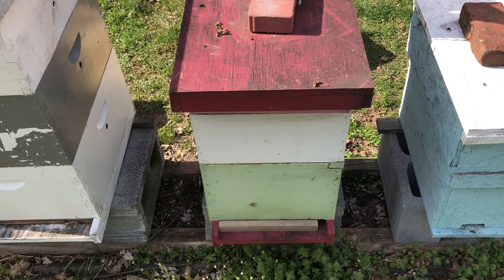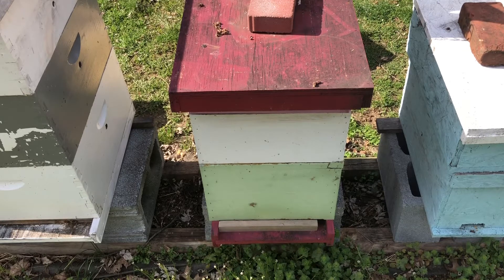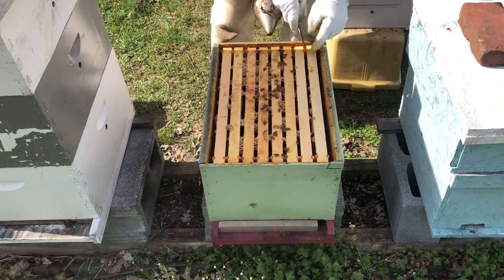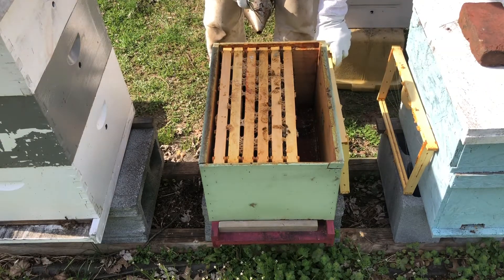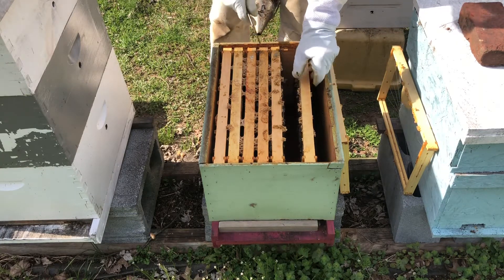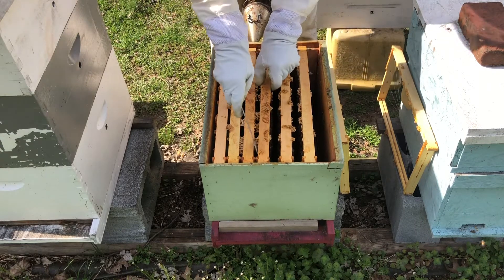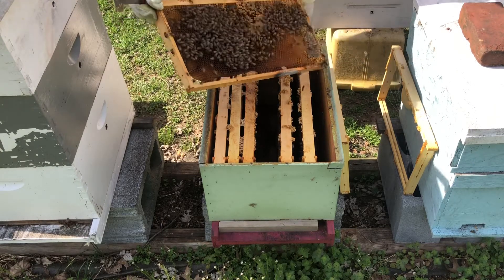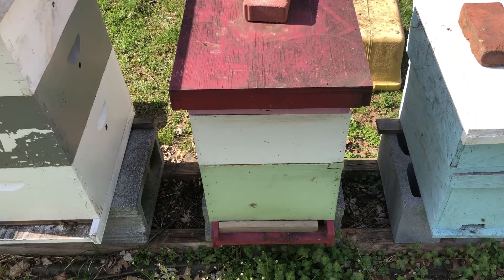Deep NUC with Honey Super Update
Follow up to the 5 frame deep NUC that was installed into an 8 frame deep.  Complete with honey super.